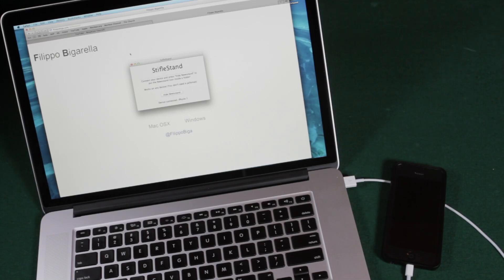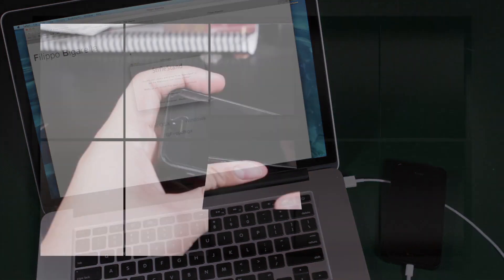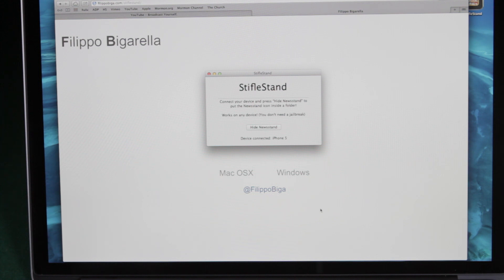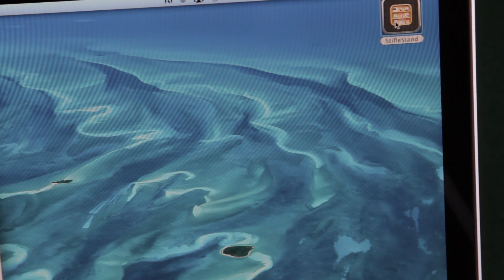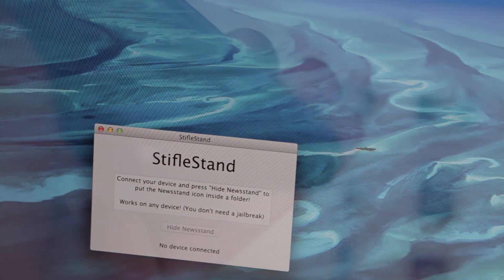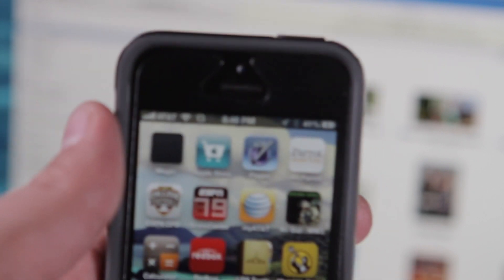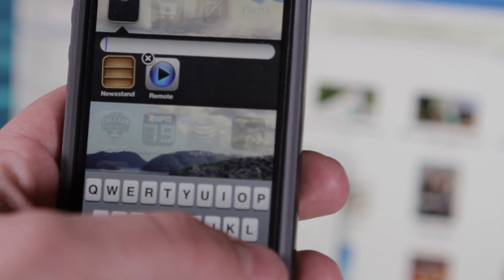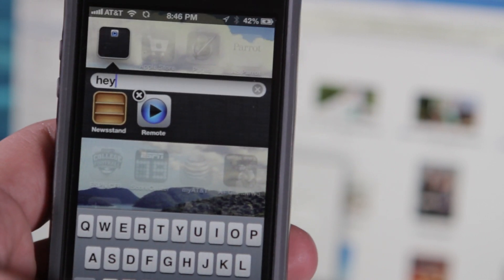Stifle Stand: Hide News Stand- No Jailbreak Needed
Hide annoying Newsstand with no jailbreak! Super easy!!